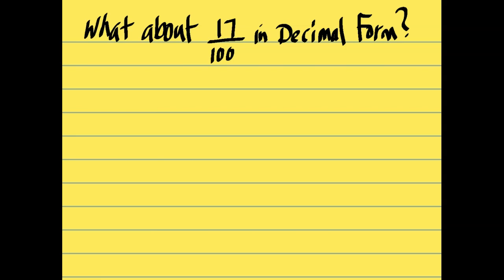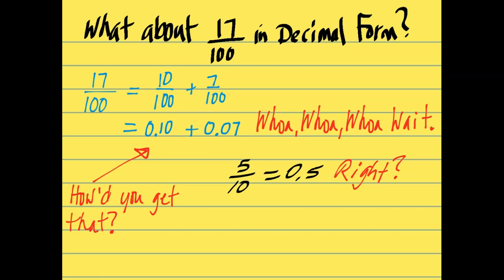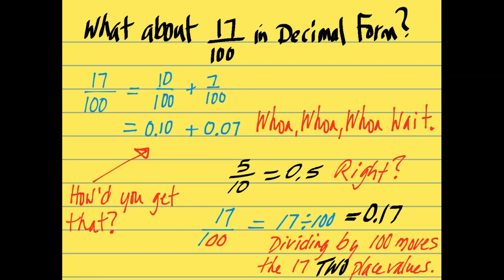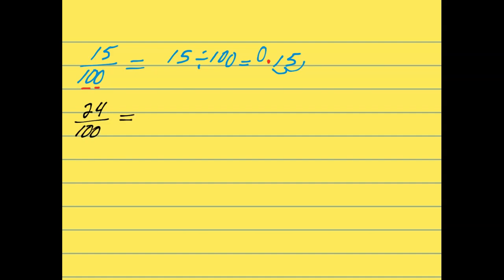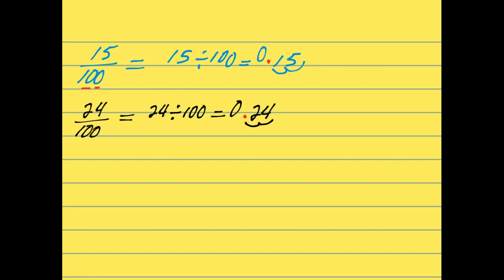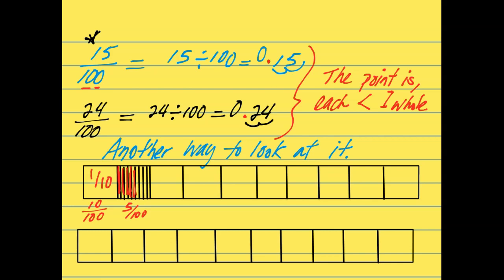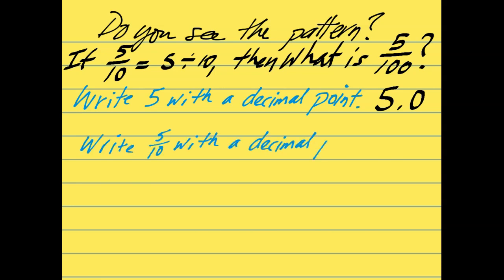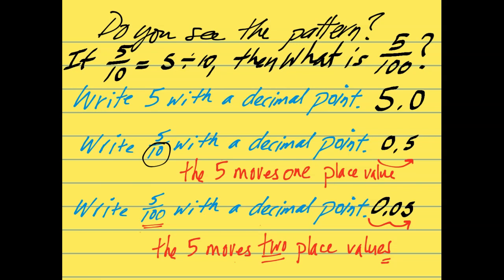Gr 4 Mod 6 Lesson 4